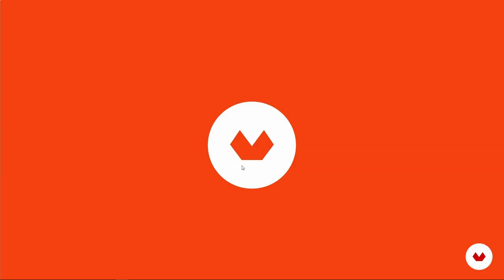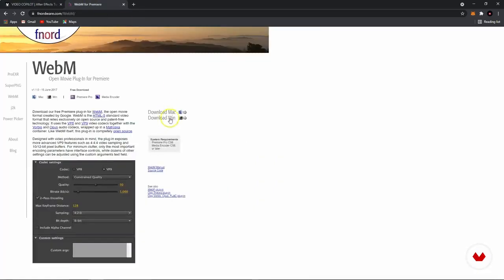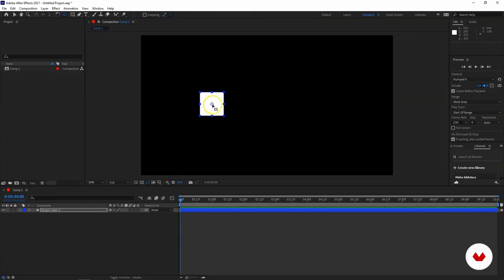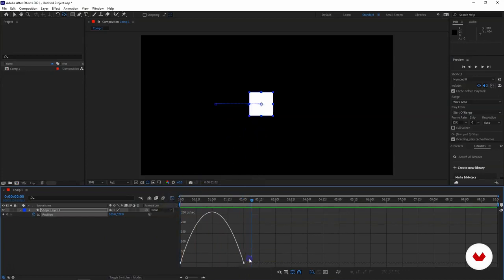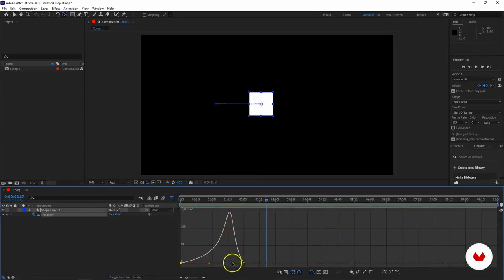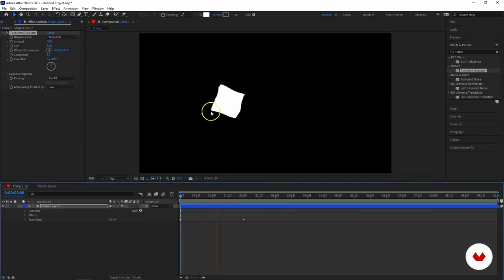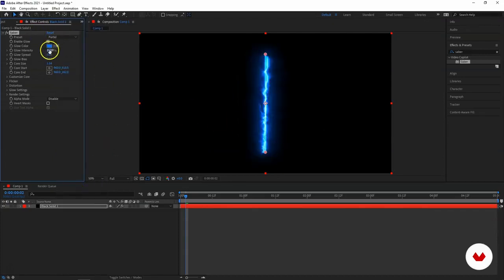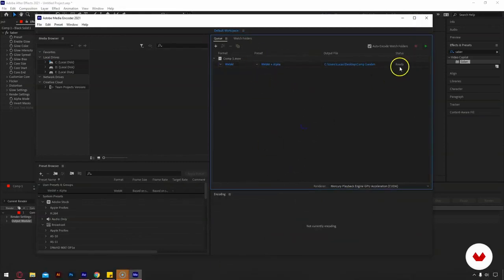05 Basic Tools After Effects and Media Encoder mp4